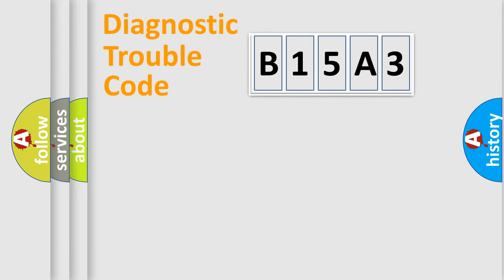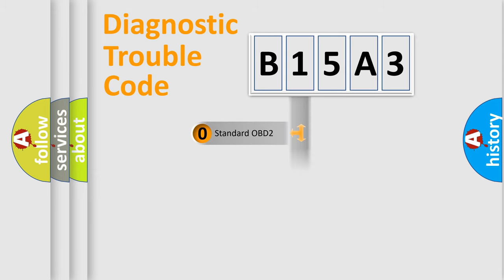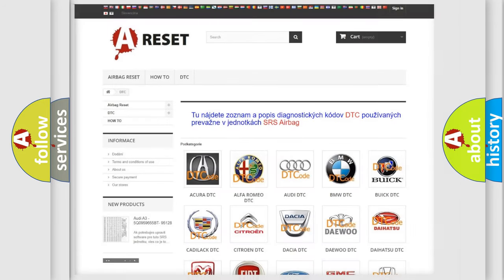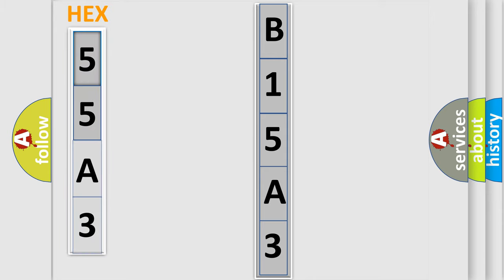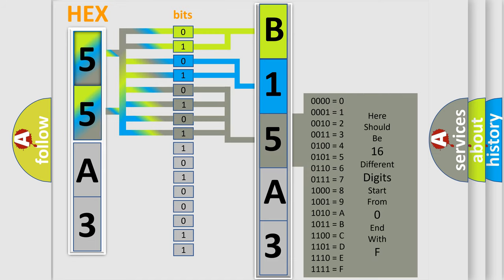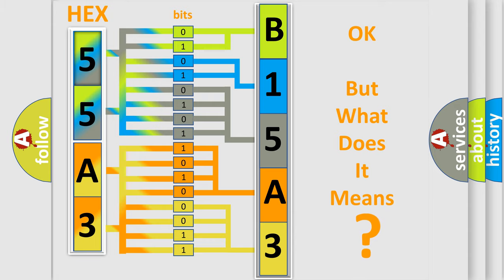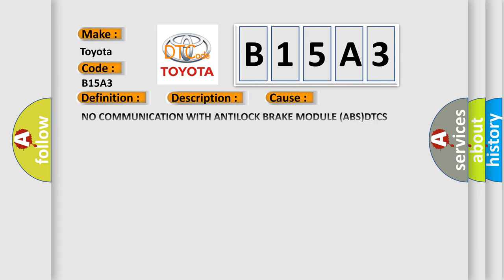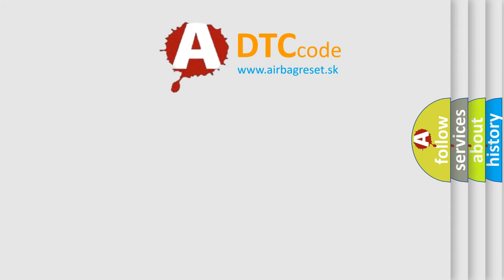DTC Toyota B15A3 Short Explanation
Contents:
0:21 Basic DTC analysis according to OBD2 protocol standard.
1:48 Insight into programming
2:58 A diagnostically understandable description of the Diagnostic Trouble Code
3:05 Basic error definition

Make:
Toyota
Code:
B15A3
Definition:
Implausible Data Received From Brake System Control Module
Description:
Vehicle speed data not sent from the Antilock Brake Module (ABS).
Cause:
NO COMMUNICATION WITH ANTILOCK BRAKE MODULE (ABS)DTCS STORED OR ACTIVE IN THE ANTILOCK BRAKE MODULE (ABS)NO VEHICLE SPEED INFO IN THE ABS MODULEACTIVE COMMUNICATION DTCS IN THE BCMPARK ASSIST MODULE